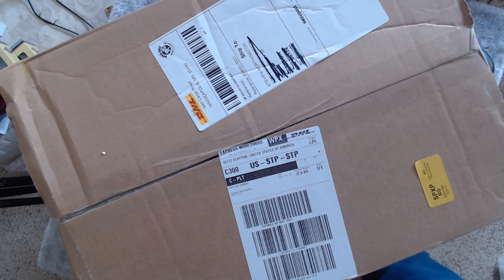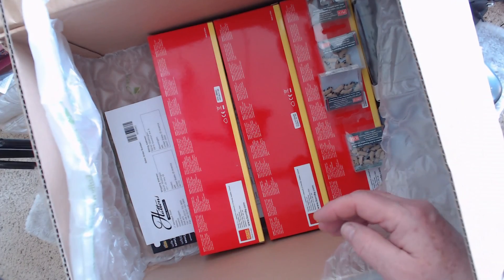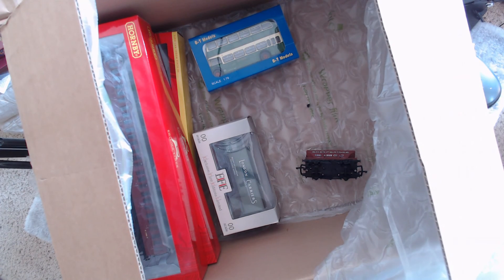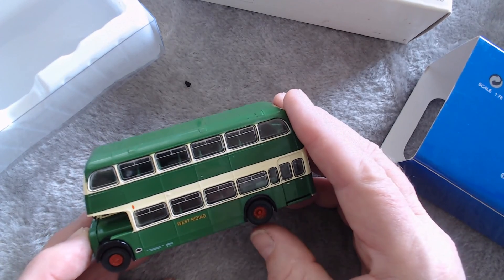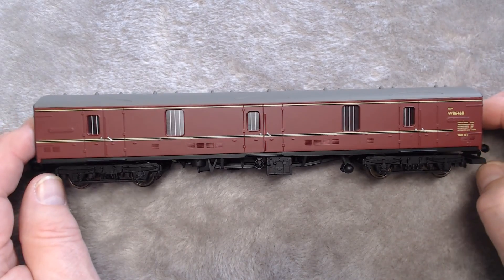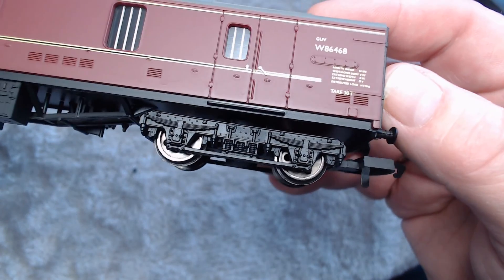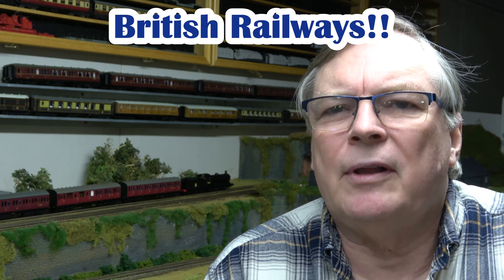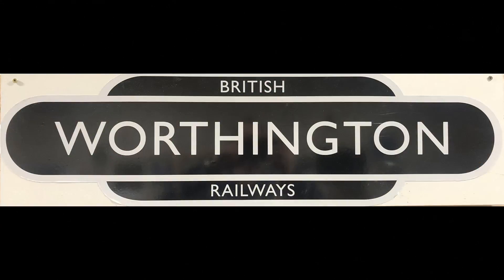102. Hattons Delivery: Hornby Q6 with Gresley and EX LMS Maroon Coaches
Hornby: R3542 - Q6 080, R4519B, R4521C Gresley Non Vestibuled Suburban Coaches, R4689A, R4690A, R4691B Ex LMS Coaches. Mainline Hopper "Sheepbridge", Bristol Lodekka, & AEC Mammoth "London Carriers" Box Van. Dogs and Sheep.